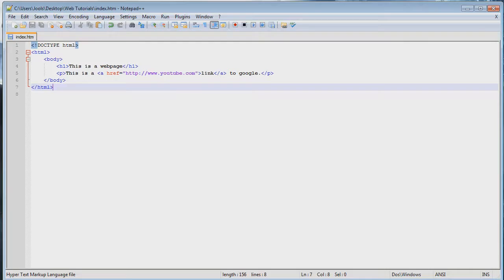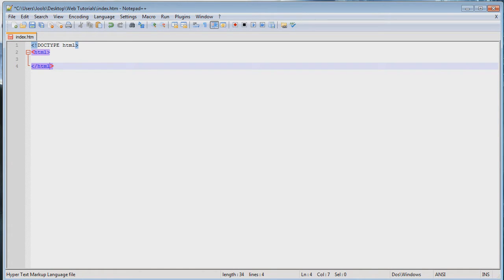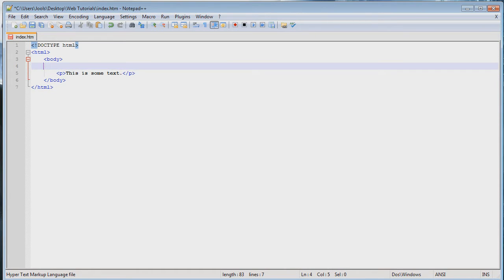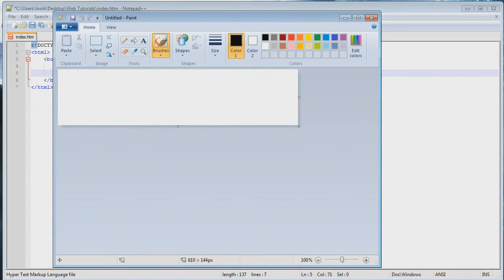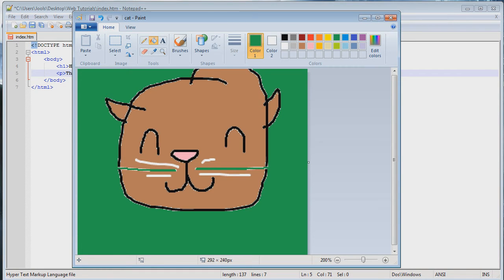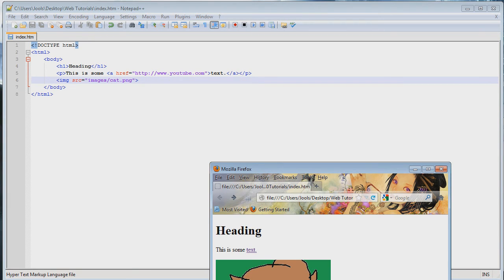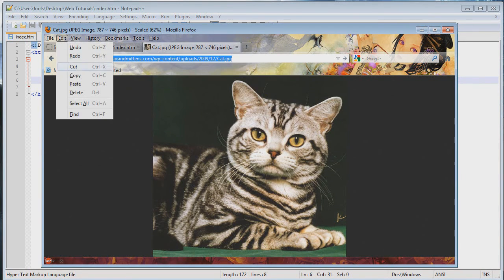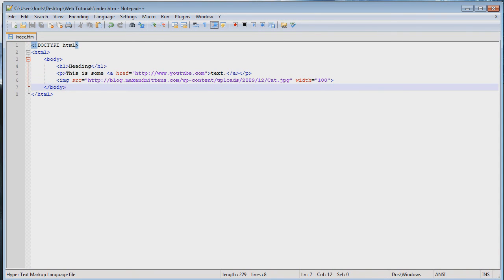How to program in HTML #4 - Images and Theory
In this episode we learn about the image tag and also what an "element" and "attribute" are. I also give you methods for accessing images a few different locations.